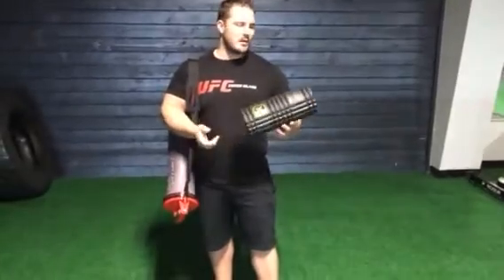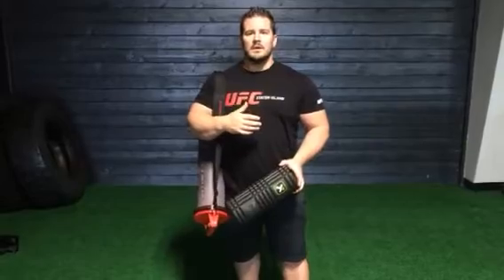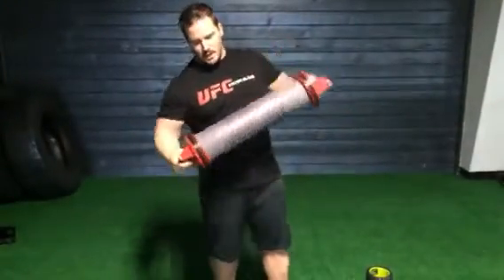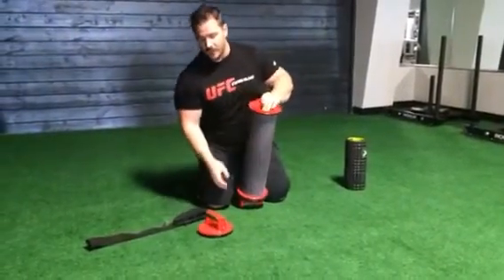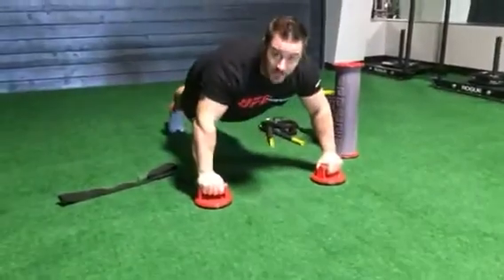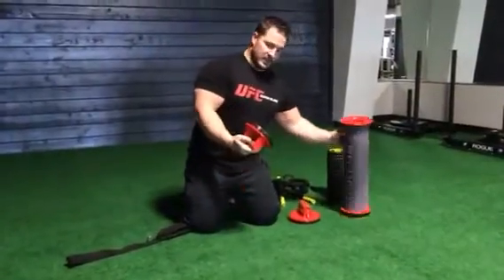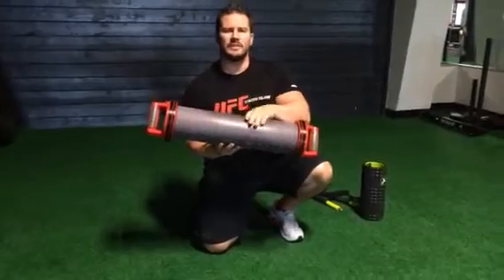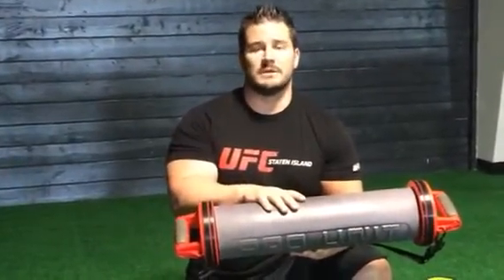Only 5 in 1 foam roller ...WOW!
ProUnit Performance Trainer only 5 in 1 foam roller #2